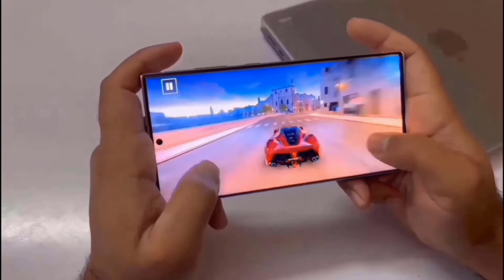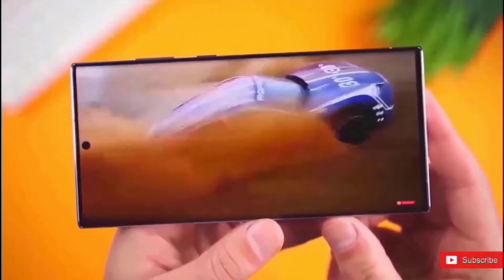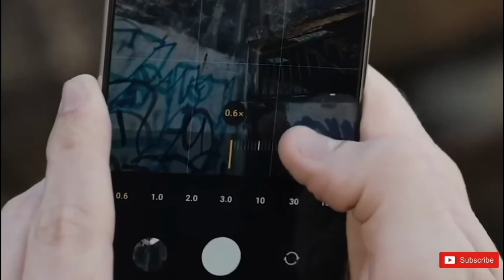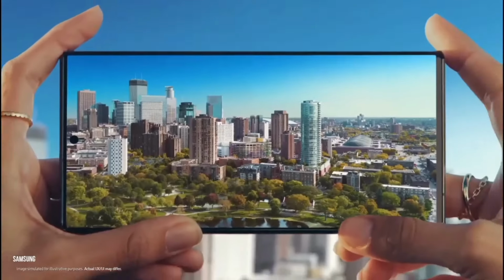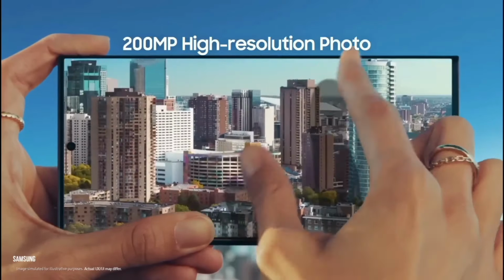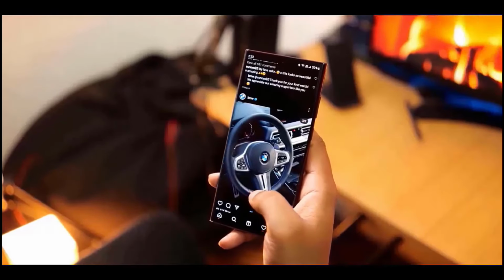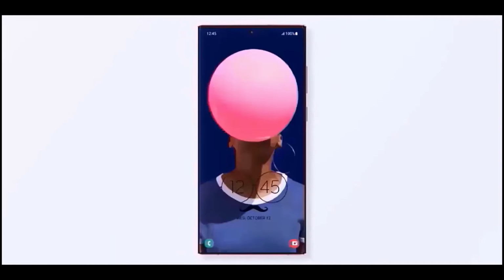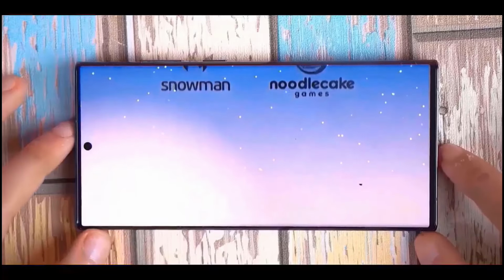Samsung Galaxy S25 Ultra - Real Surprise Is Here